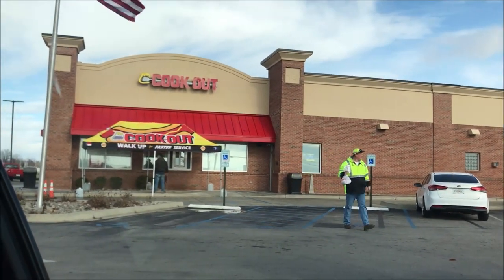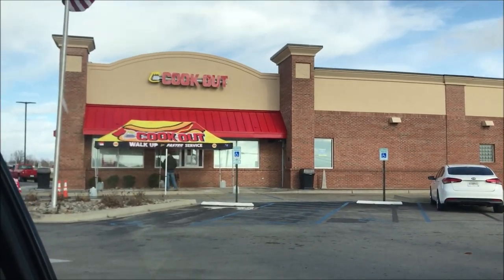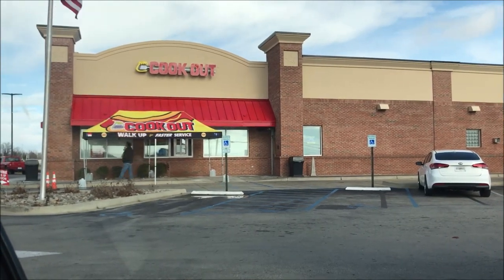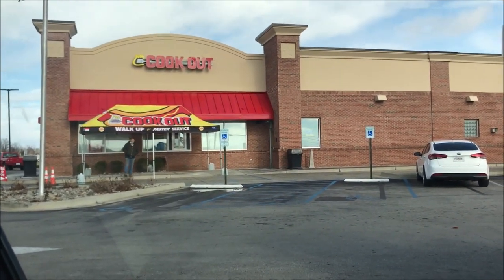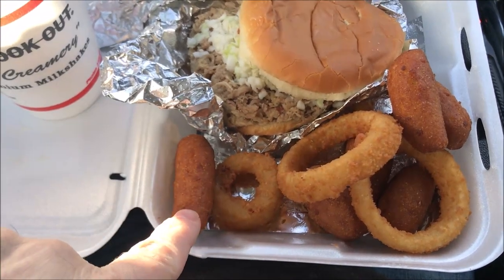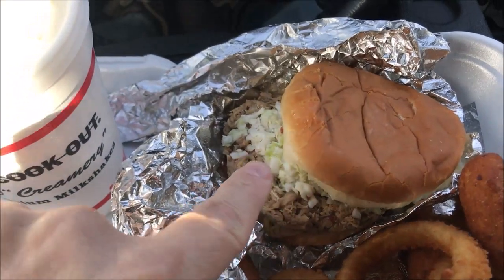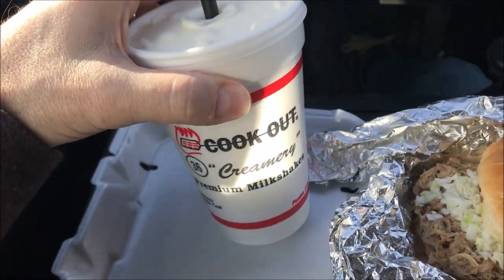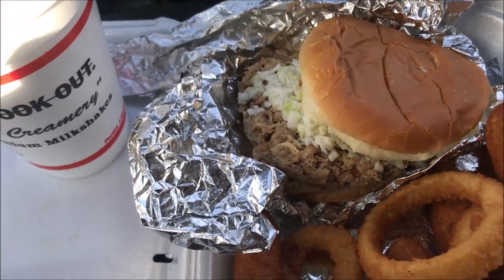Cook Out: Barbeque Sandwich, Onion Rings, Hushpuppies & Eggnog Milkshake Review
This is a taste test/review of the Cook Out fast-food restaurant Barbeque Sandwich, Onion Rings, Hushpuppies and Eggnog Milkshake. My total was $7.41.